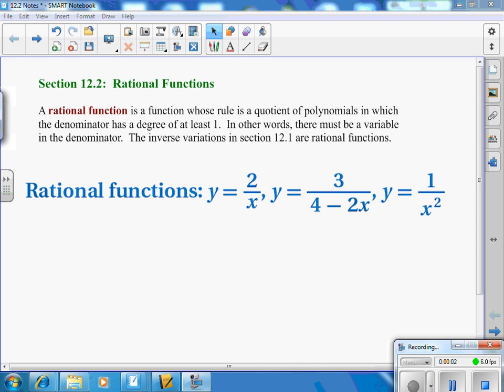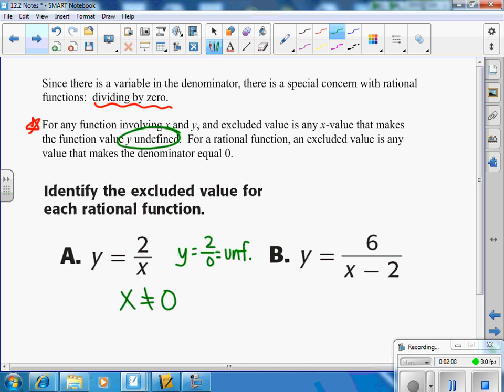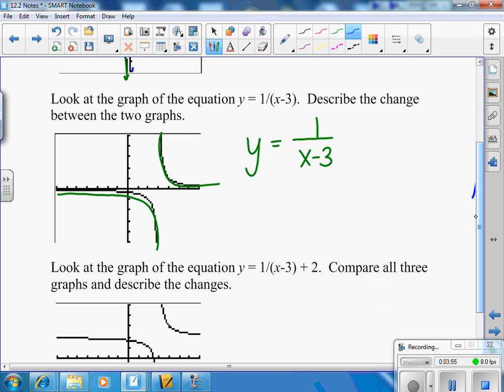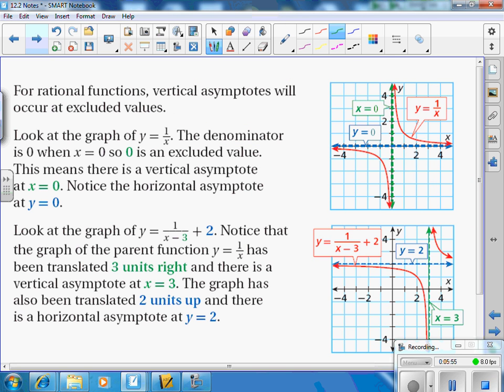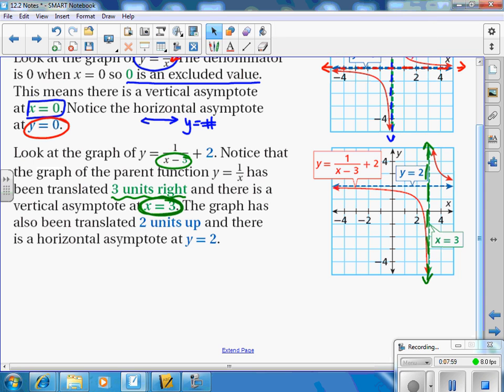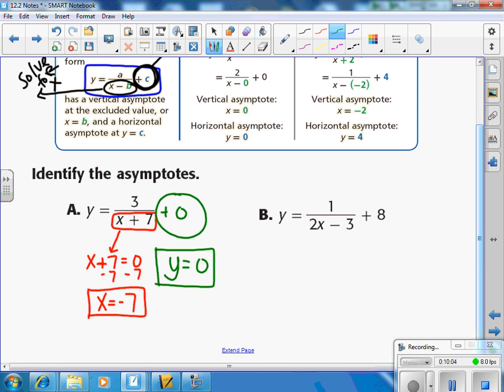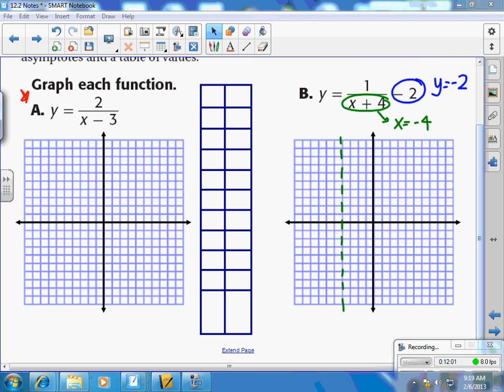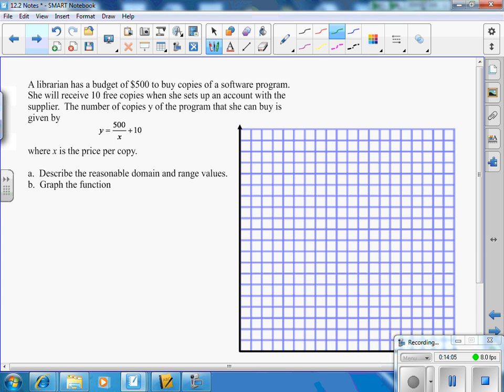Math 8 Honors: Chapter 12.2- Graphing Rational Functions